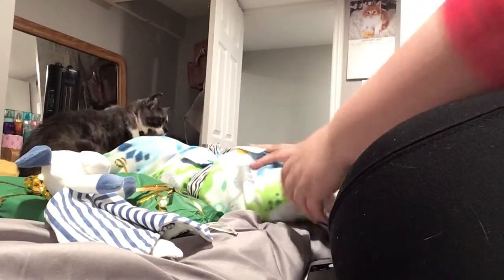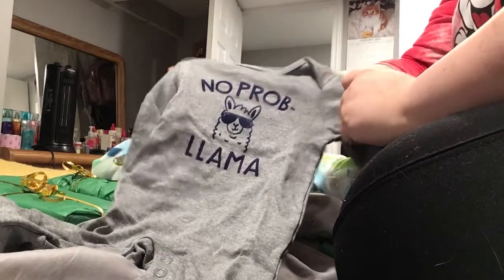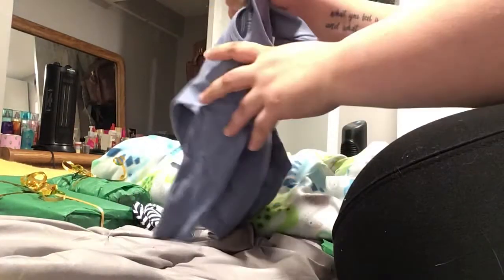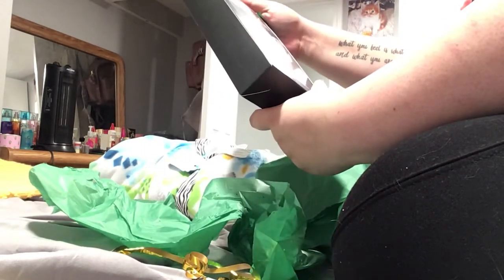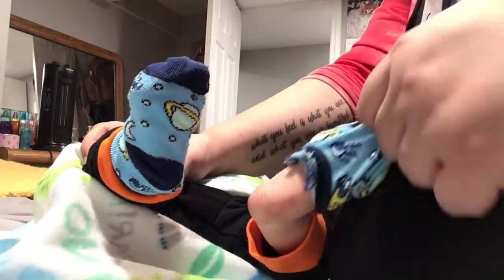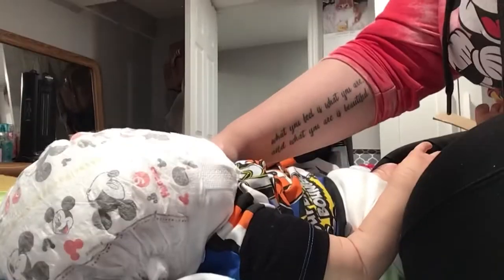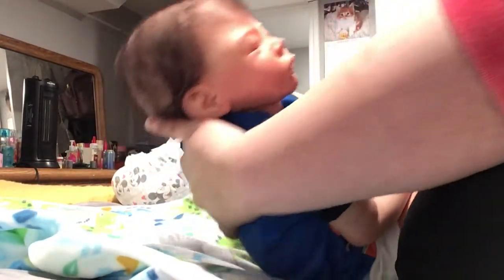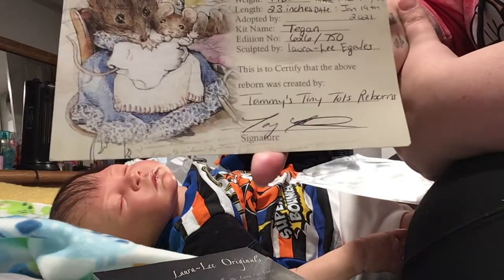Baby Boy is HOME!